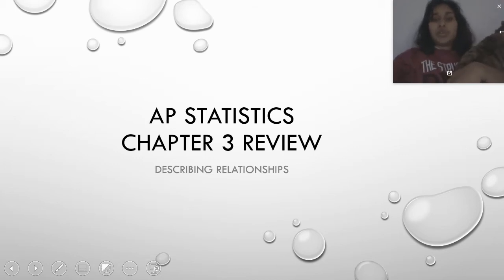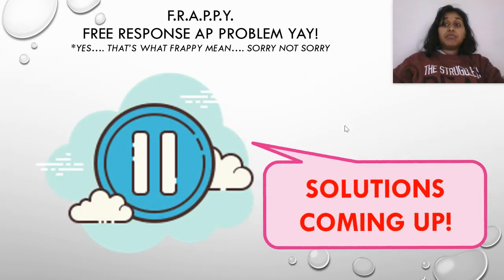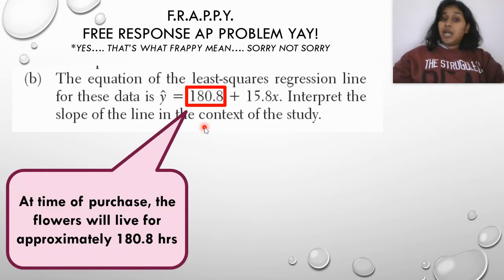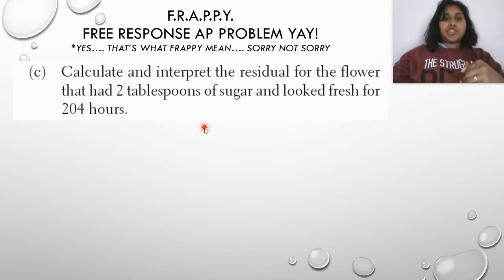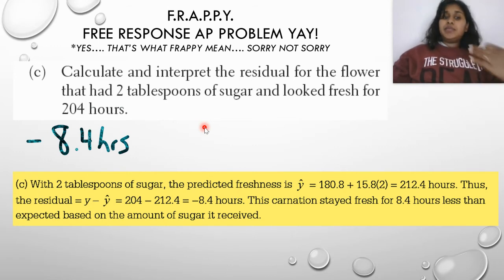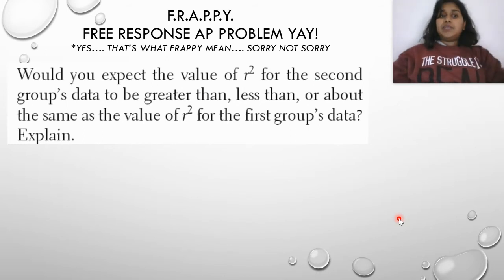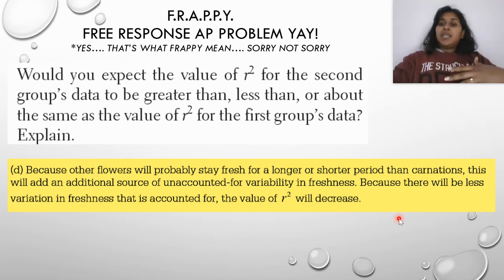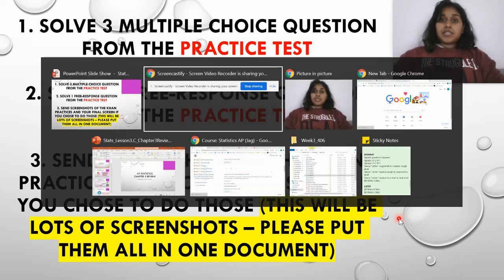Statistics Chapter 3 Review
Week 4/6
Due 4/12 by midnight